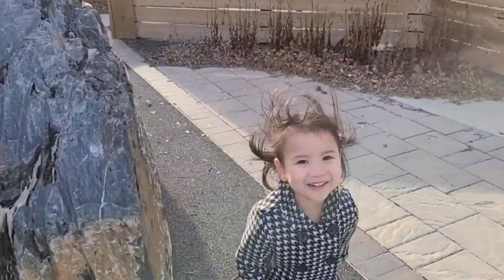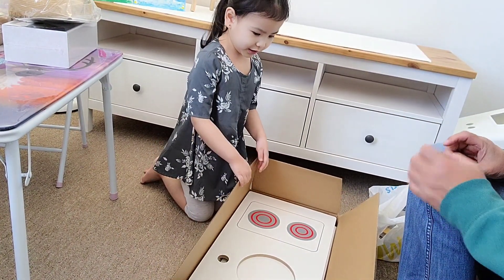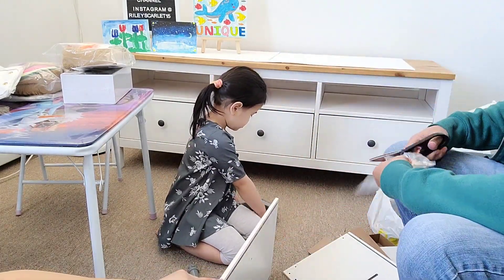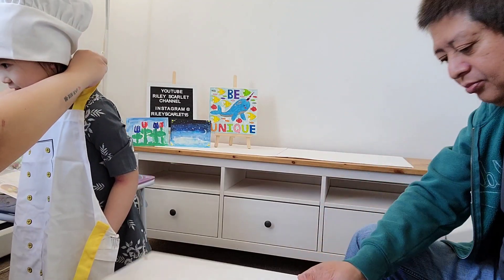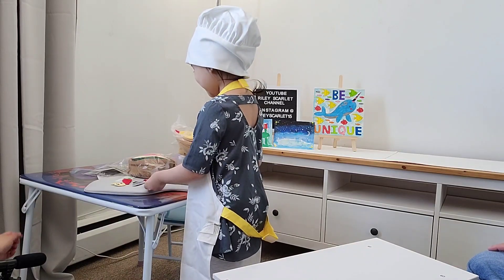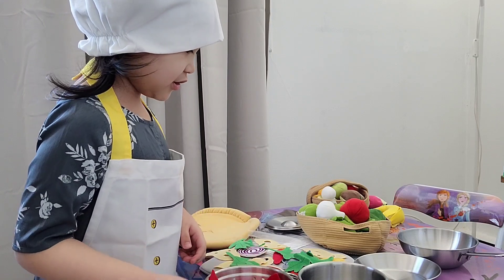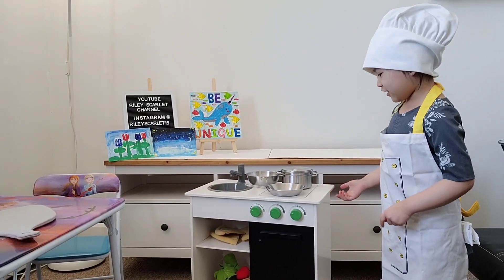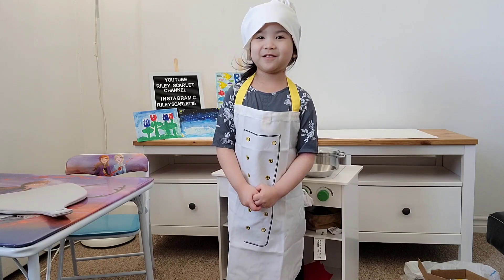Unboxing | Ikea Haul | Nybakad Toy Kitchen + more kitchen toys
Riley got a new toy kitchen and kitchen toy accessories from Ikea. Join us as we unbox the toys and build the Nybakad toy kitchen.

Thankful for your support!
Happy watching!

Musician: Jayson Farnham